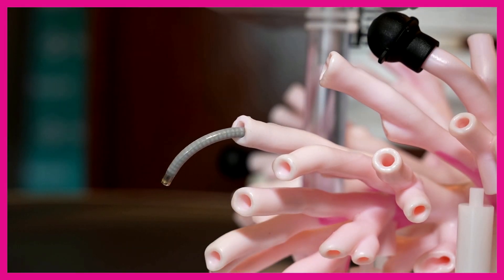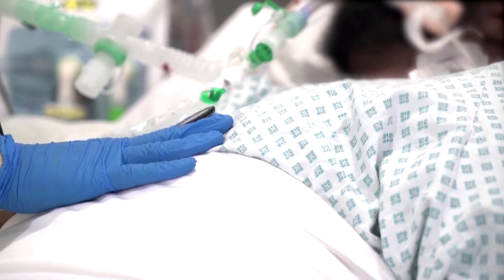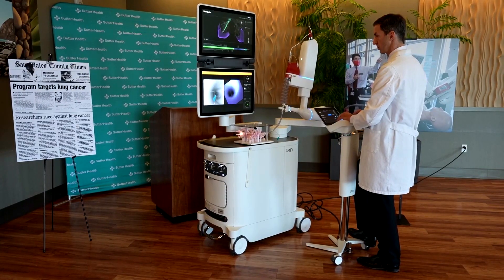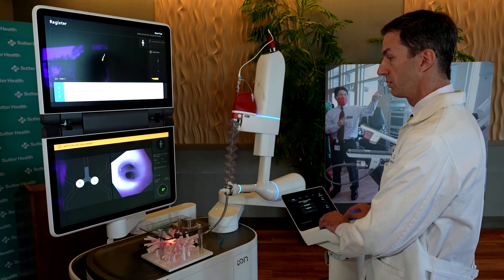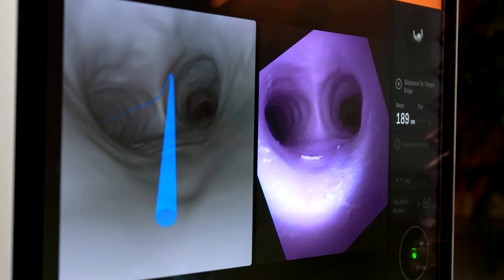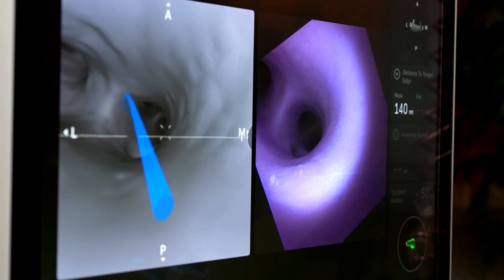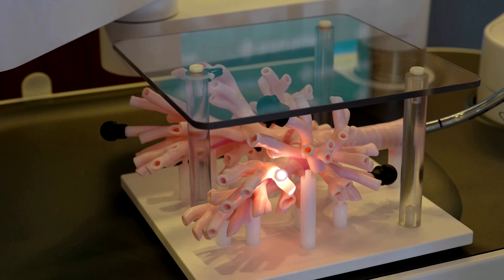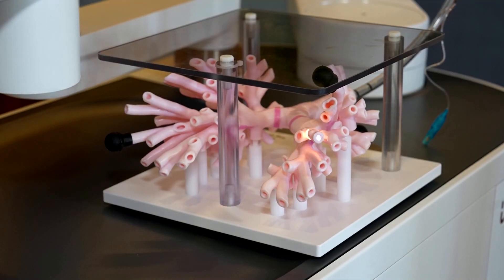Could this robot help diagnose lung cancer? | REUTERS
A new Ion bronchoscopy robot allows doctors to navigate the lungs with a virtual map produced from the CT scan and provides a real-time view as it navigates the breathing tubes of the lungs.